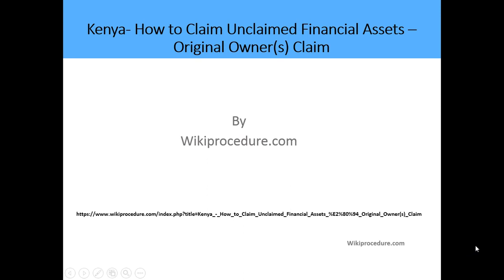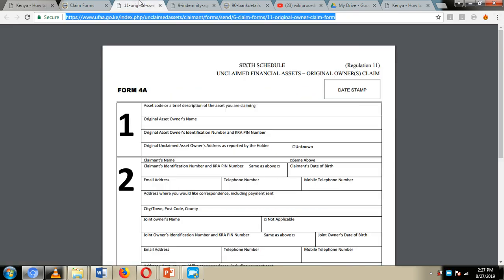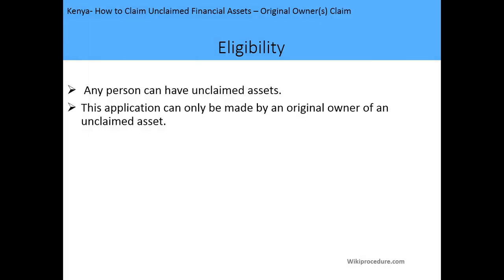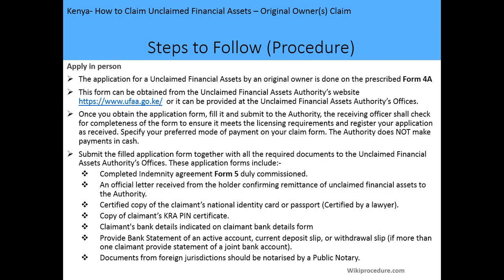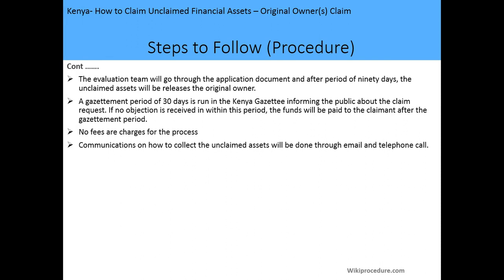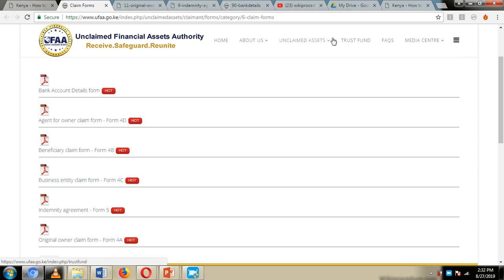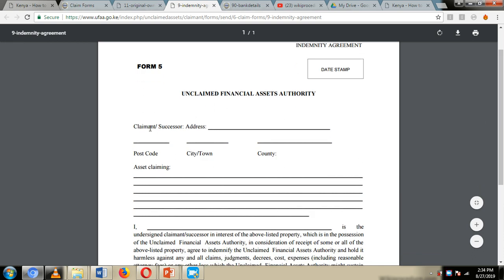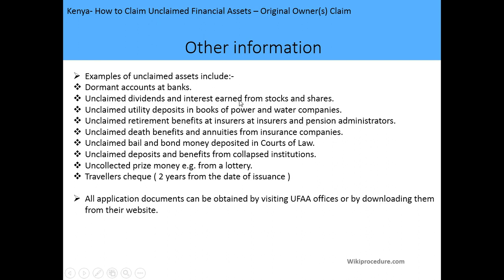Kenya - How to Claim Unclaimed Financial Assets – Original Owner(s) Claim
This video provides you information related to Claiming Unclaimed Financial Assets (Original Owner(s) Claim) in Kenya.